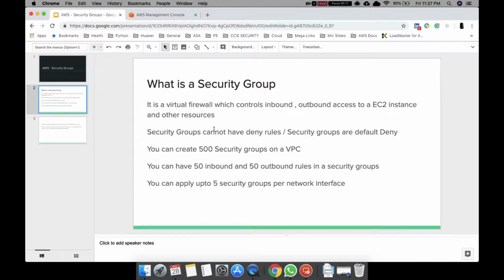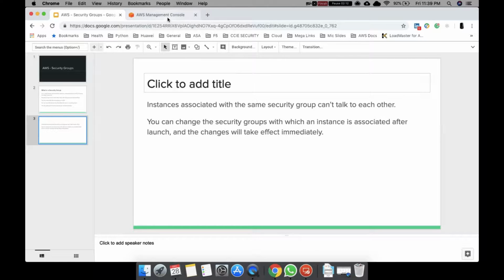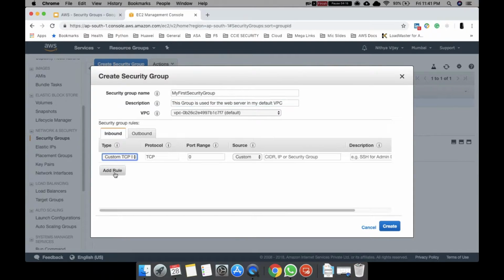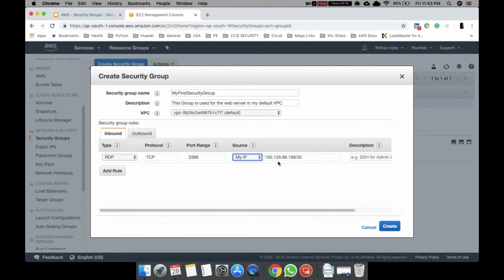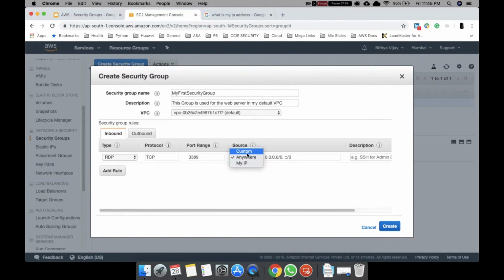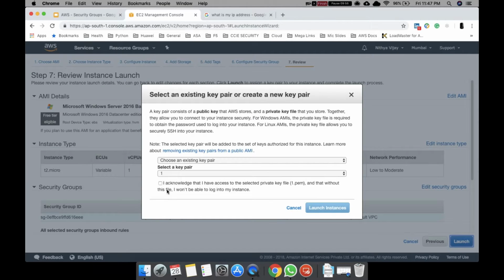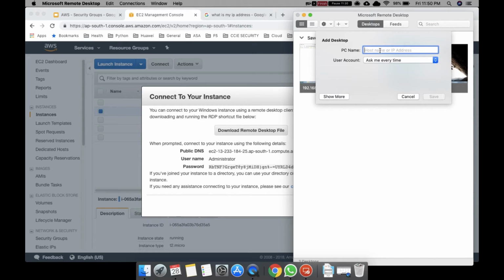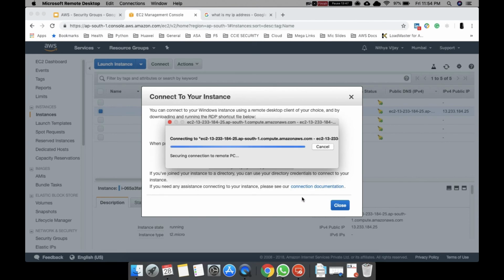Amazon Web Services - Security Groups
This video is about AWS Security Groups

Edulynk Trainings is the best place to start your networking journey. Edulynk Training offers  AWS Training online. Edulynk Trainings has a team of experienced instructors and wonderful infrastructure.